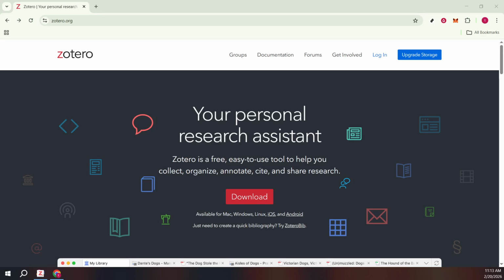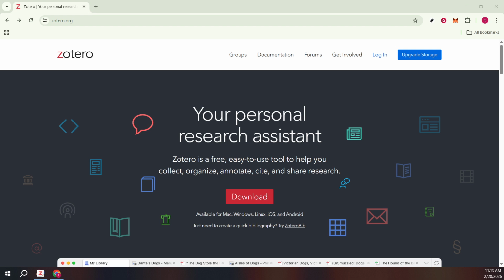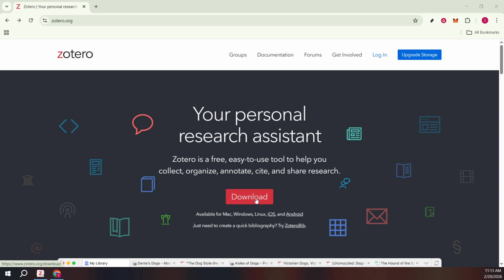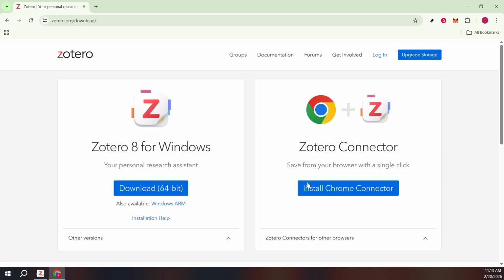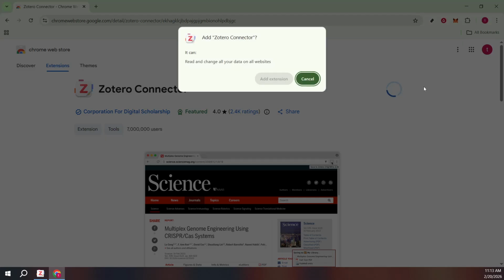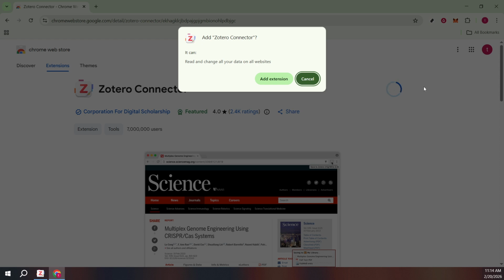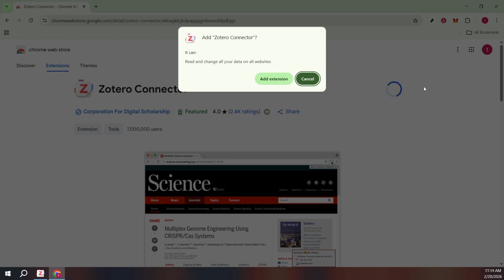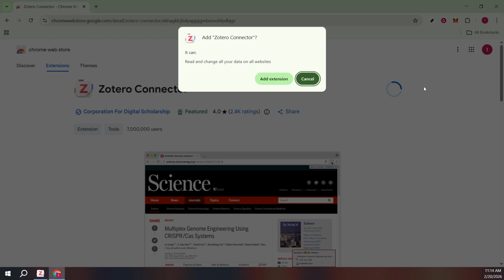How To Install & Connect Zotero With Chrome [2026 Guide]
How To Install & Connect Zotero With Chrome